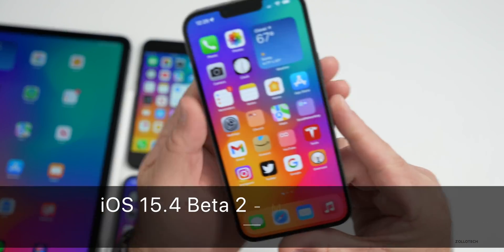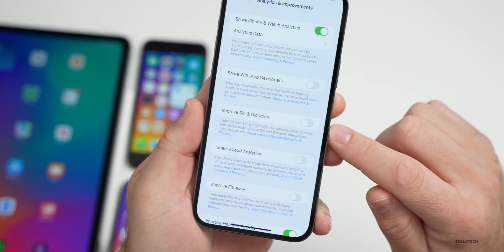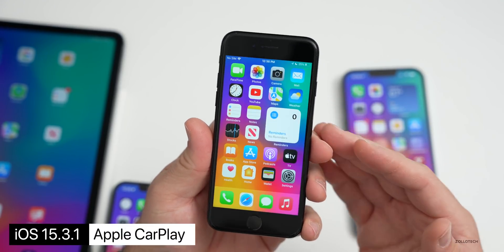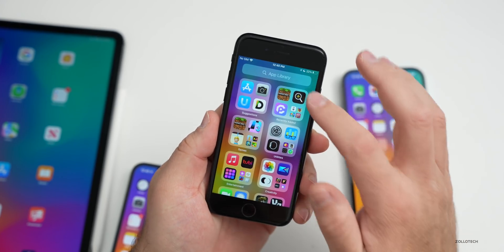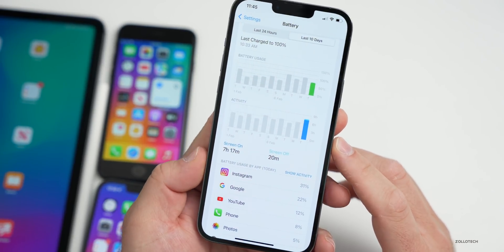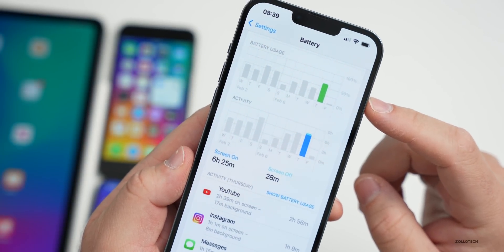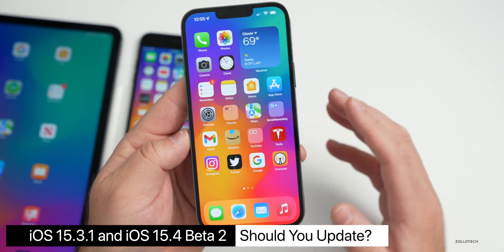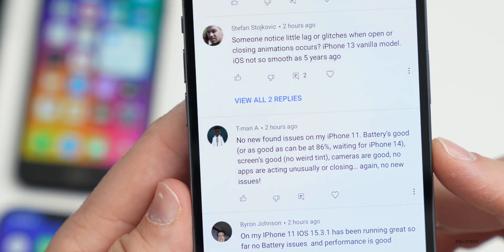iOS 15.4 Beta 2 More Features and iOS 15.3.1 Final Follow Up Review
iOS 15.4 Beta 2 has more new features and changes that were missing in my initial videos about what was new with IOS 15.4 Beta 2 video.  I show you more new iOS 15.4 changes, settings, privacy, WiFi and more.  iOS 15.3.1 is out and this is teh final follow up review of iOS 15.3.1 coving battery life, bugs and if you should install it.  I also talk about when to expect iOS 15.4 Beta 3, iOS 15.4 RC and its final release around the time f the upcoming March apple Event. In this video I review iOS 15.4 Beta 2 stability, battery and bugs using iPhone 13 Pro Max, iPhone 13 Pro, iPhone 7 and 2021 iPad Pro 12.9.

***Chapters***
00:00 - Introduction
00:36 - iOS 15.4 Beta 2 Features and Updates
01:13 - WiFi networks
01:38 - News
01:57 - Voice Recordings
02:41 - Shortcuts
03:54 - iOS 15.3.1 Stability
04:11 - Heat
04:32 - Apple CarPlay
05:00 - Cellular connectivity
05:22 - iOS 15.3.1 Battery
06:25 - iOS 15.3.1 - Stability and Performance
08:18 - iOS 15.4 Battery Life
09:12 - Music Bug
11:31 - Green Tint
11:53 - Storage Bug
13:08 - iOS 15.4 Release
13:54 - Should You Update to iOS 15.3.1 and iOS 15.4?
14:34 - Community Poll and Comments
18:33 - Conclusion
18:58 - iOS 16
19:34 - Outro

5 AirPod Tips and Features You Might Not Know